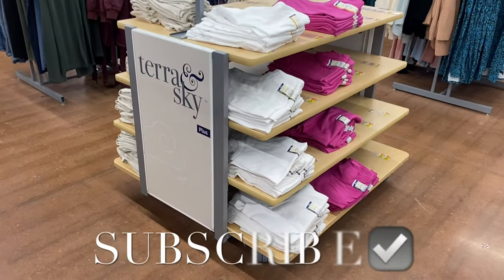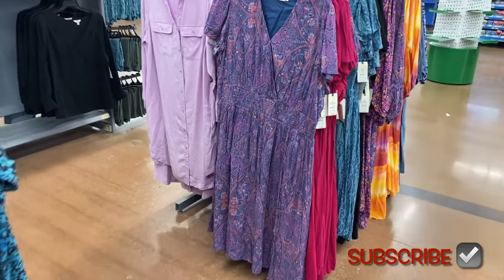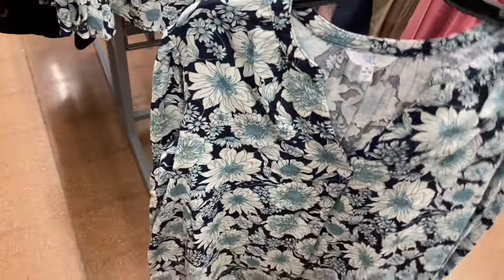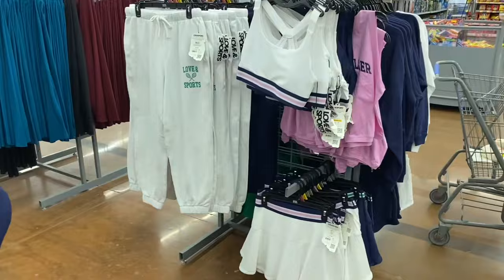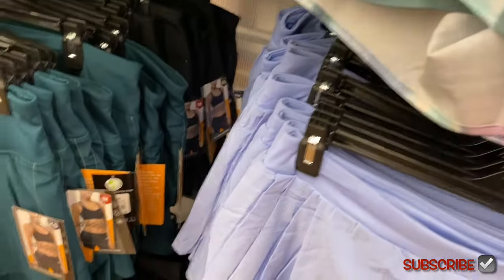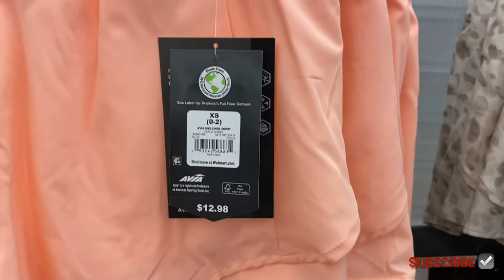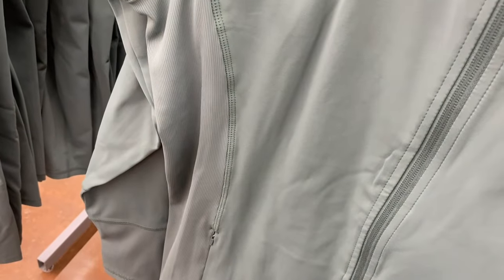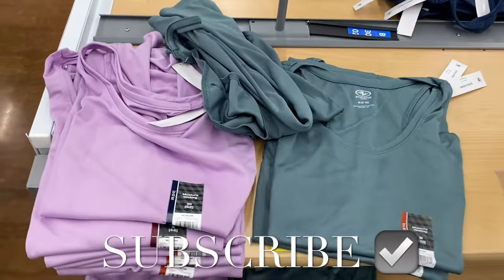🥳WOW‼️THEY REFILLED THE WHOLE STORE‼️WALMART WOMEN’S CLOTHING‼️WALMART SHOP WITH ME | SPRING STYLE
Come with me to Walmart and I found so many cute styles and new finds!